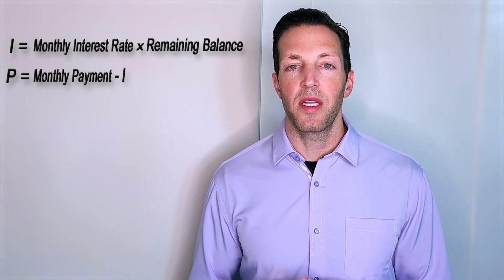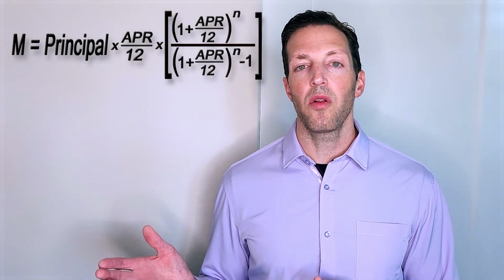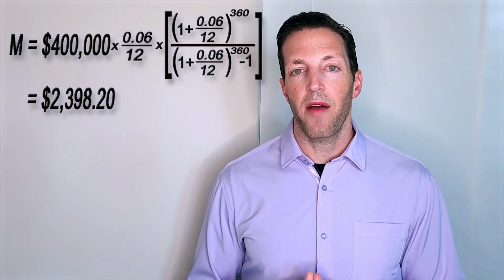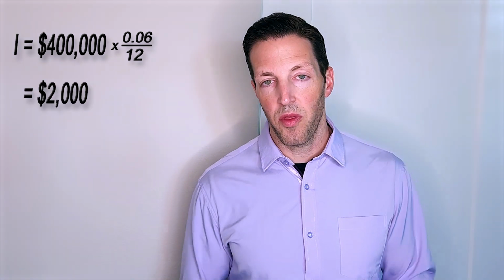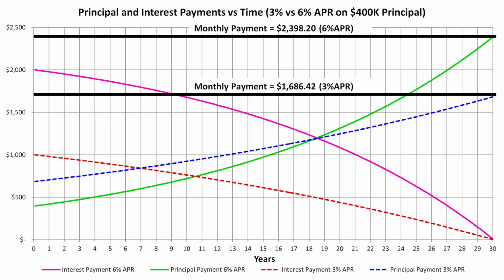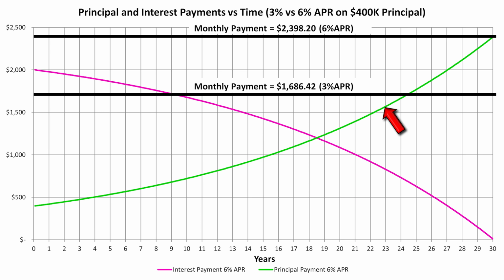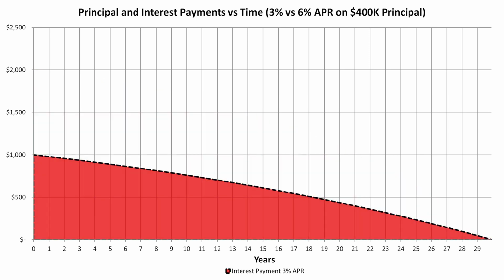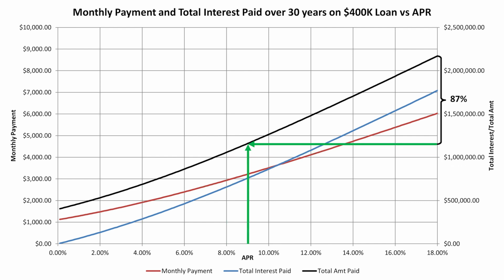What You Need To Know Before Taking Out A Loan - Amortized Loan Fundamentals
Explanation of the key things everyone should understand about amortized loans, like car loans, home loans, and student loans